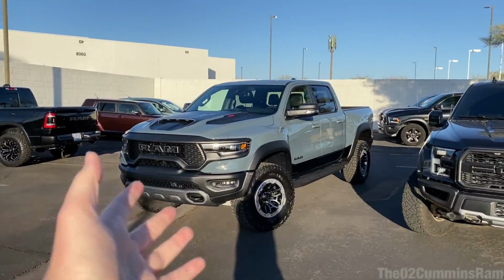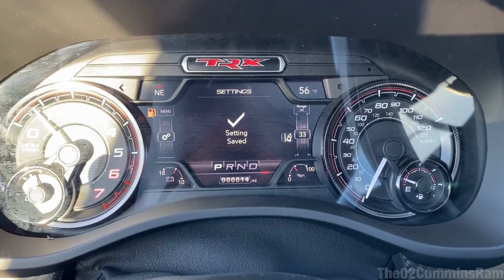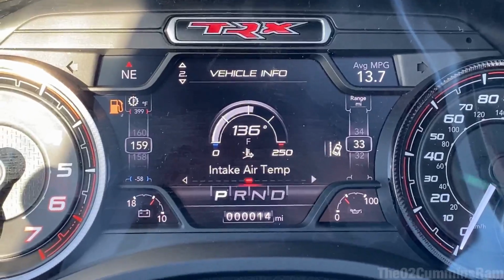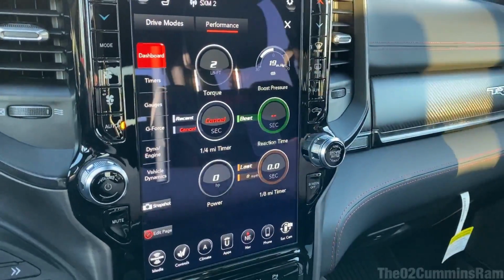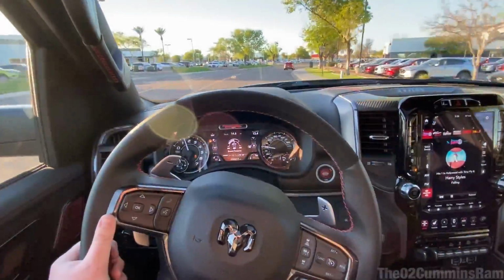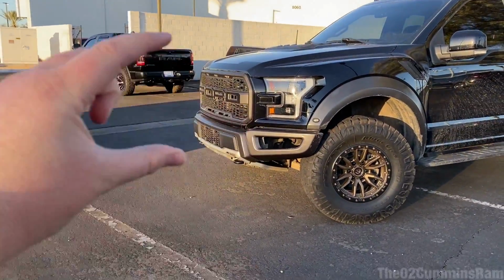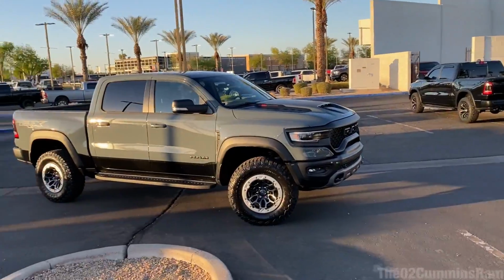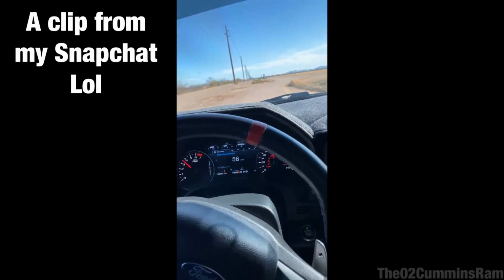NEW TRX ONLY Configurable Drive Modes/Gauge￼ Displays! 2021 RAM TRX vs My FORD RAPTOR Review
This is where I get all my wheels and tires from! Check em out!